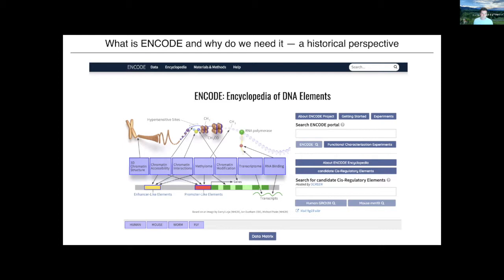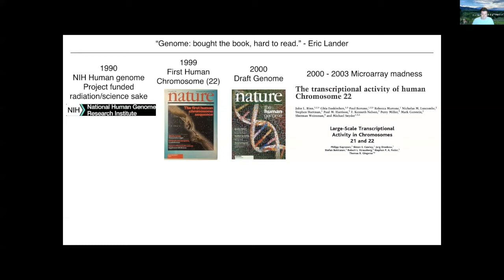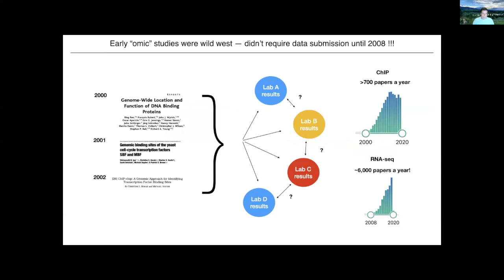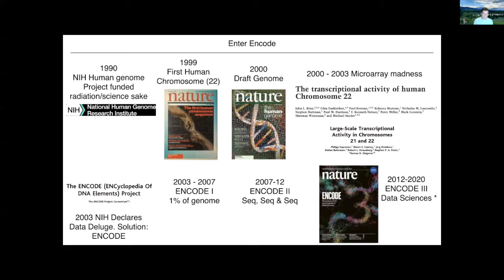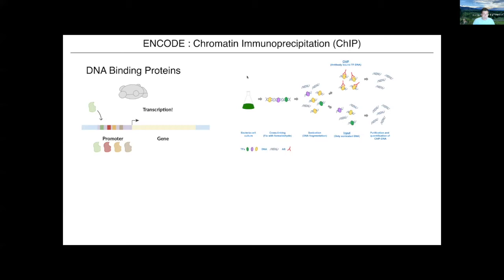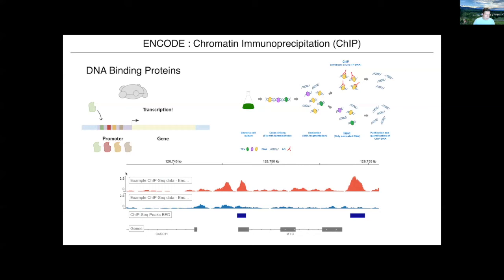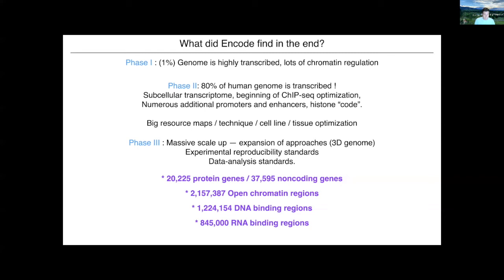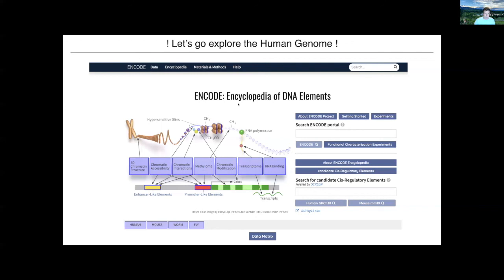03_encode_historical_background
Here we will give a brief historical background on the Encyclopedia of DNA Elements Consortium. As well as what the recent conclusions are from the 2020 ENCODE Phase III releases. Below are some links to lecture slides and 01_encode.RMD file associated with the exercise of downloading data from ENCODE and making sure the data is perfectly downloaded.